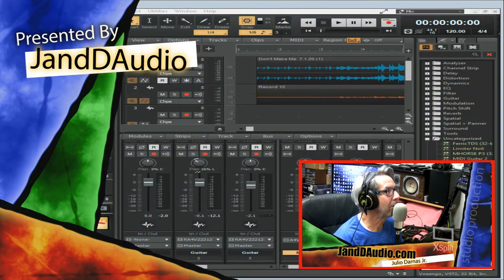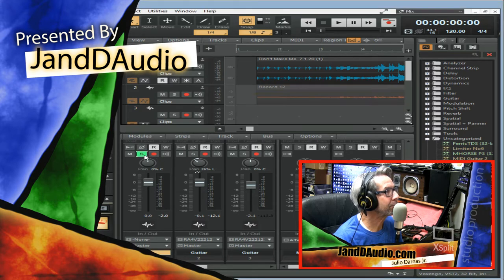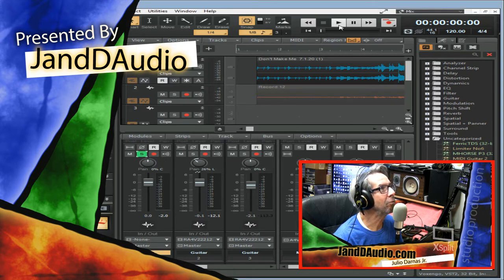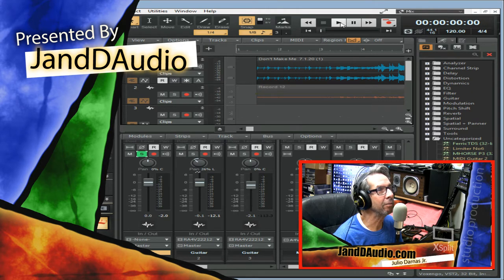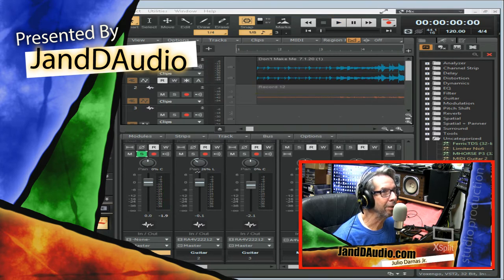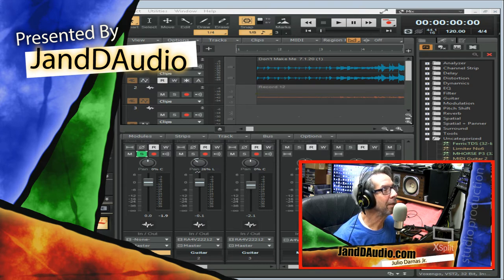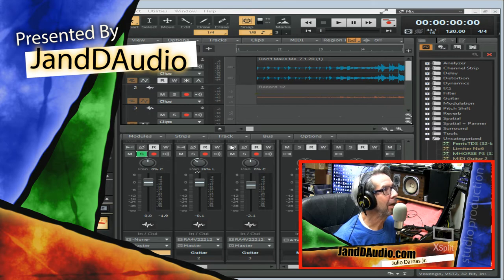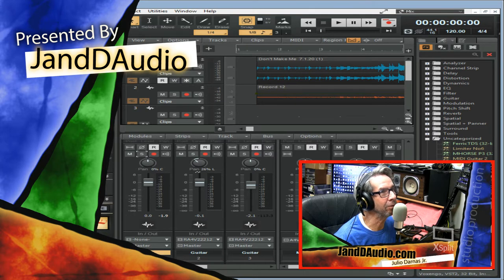Vlog BluesFiverr2020 07 01 20 18 31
Added guitar to an original blues song sent in by one of my clients. Forgot how fun the blues can be to play sometimes.